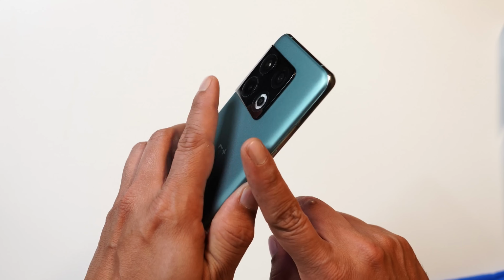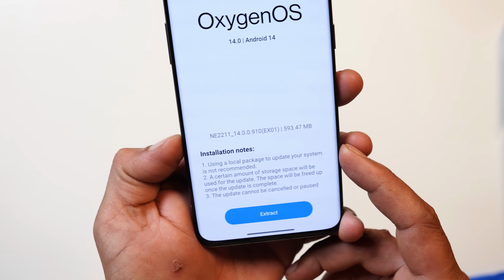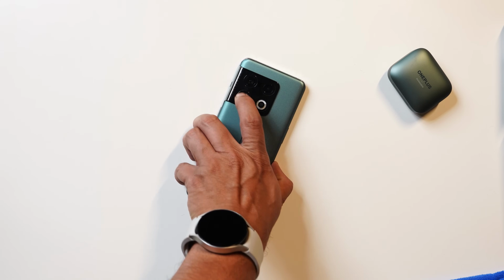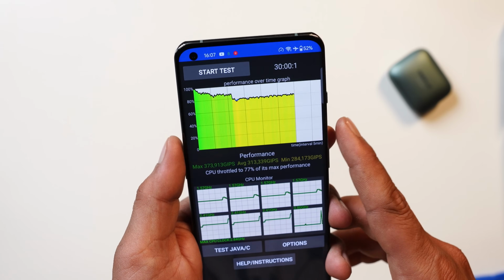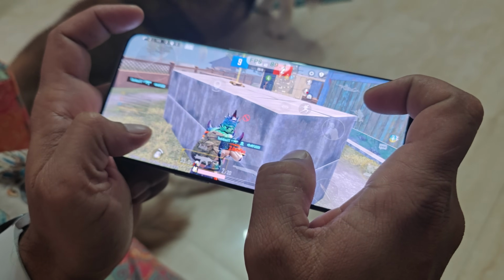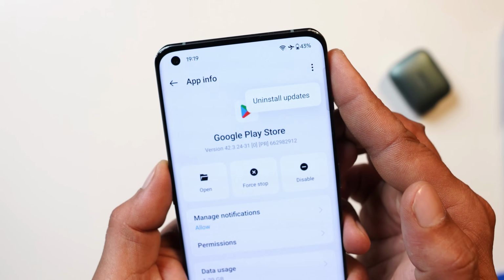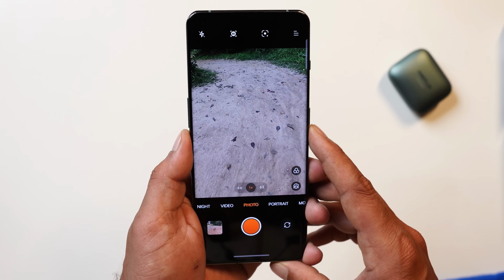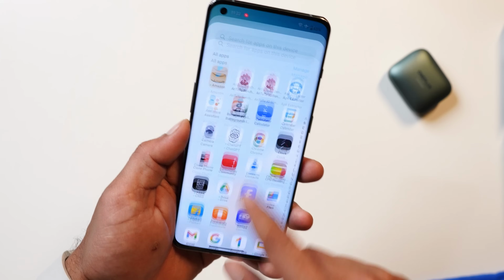The Last OnePlus Pro Phone! 📱 OnePlus Made It Worse with Regular Updates 🔧😩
Oneplus made Oneplus 10 Pro Worse with Regula Updates, August Patch is rolling out for Oneplus 10 Pro & it is still now able to fix the bugs that were present on the Previous Builds.

Nothing Phone 2A vs Nothing Phone 2A PLUS: Speed Test Battle! 🚀 Is the Plus Worth It?

Why Nothing Bother with the Phone 2A Plus?🤔The Upgrade You Didn’t Ask For – Uncovering the Truth🔍

OnePlus Nord 4 Throttles Like Crazy!🔥Can OnePlus Keep Things Cool?❄️ Is the Nord 3 a Better Option?🤔

OnePlus's First Phone to Get OxygenOS 14.1 & August Security Patch! 🔒 See What's New! 🎉 Ft: Nord 4

CMF Phone (1)📱Camera Depth Sensor Can See Through Objects? Just Like OnePlus 8 Pro Monochrome Filter